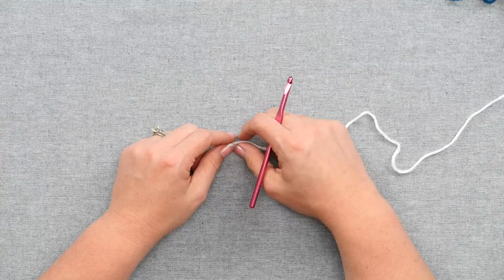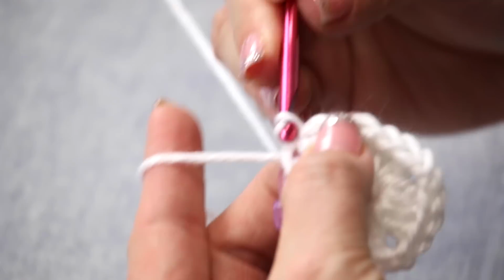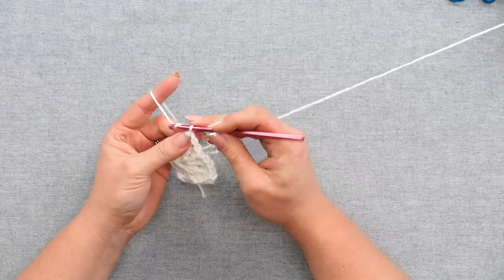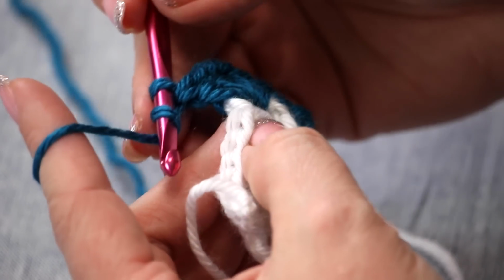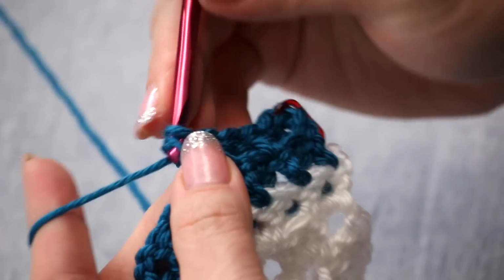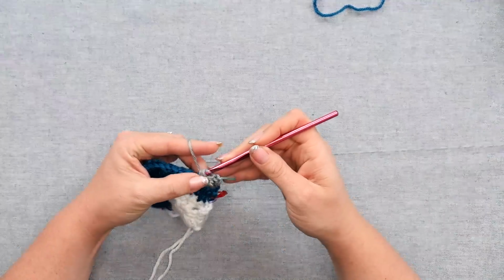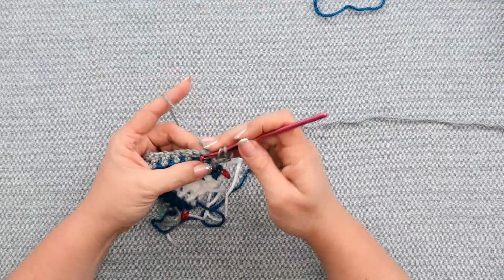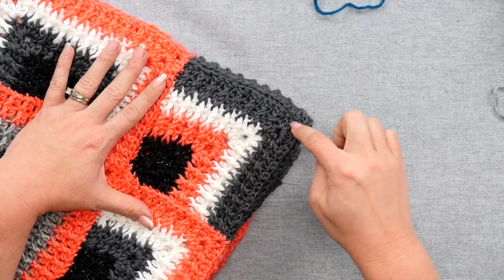How to Crochet a Blanket: Dynamic Squares Throw, Pt. 2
This bright and bold crochet throw is made up of large and small granny squares and even some crochet rectangles. These pieces are all worked separately and then joined at the end, making this a perfect on-the-go crochet project.
In part 2, Marly Bird shows you how to crochet the small crochet granny squares needed for this throw.

What colors would you use to make this pattern?

About AllFreeCrochet
AllFreeCrochet is dedicated to the best free crochet patterns, tutorials, tips and articles on crochet. From easy crochet afghan patterns to complex Tunisian crochet patterns, we find and deliver the best free crochet patterns from all over the web. Plus, we feature free product reviews and giveaways of all the latest and greatest products including yarn, crochet books, totes, and more. AllFreeCrochet is a wonderful online resource for crocheters of all skill levels.